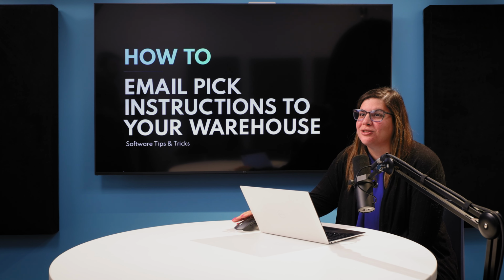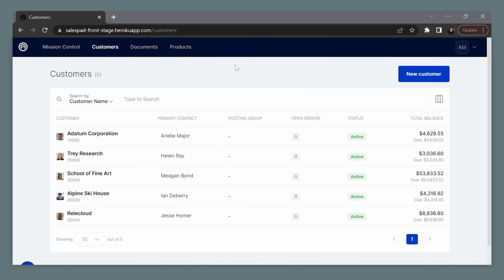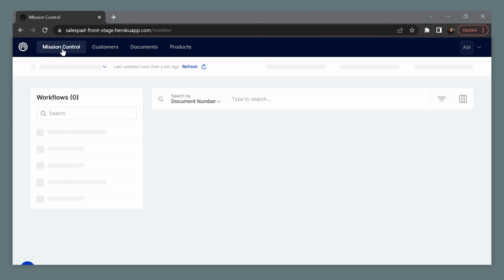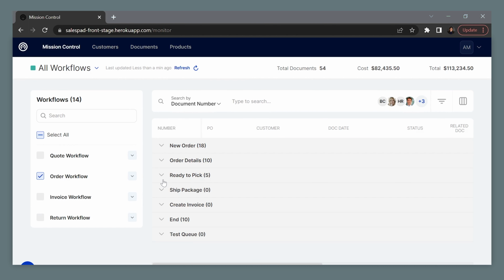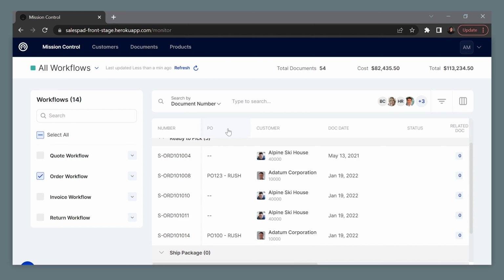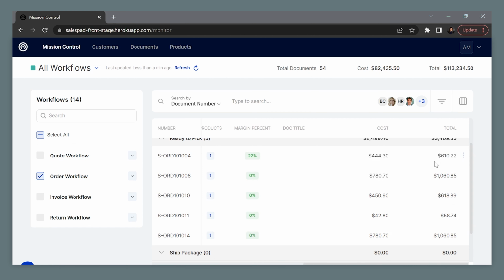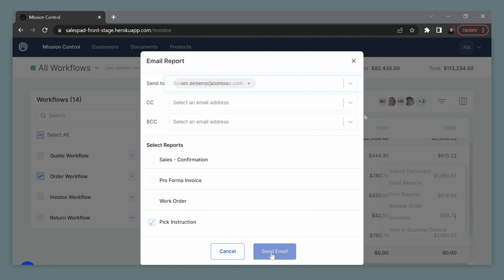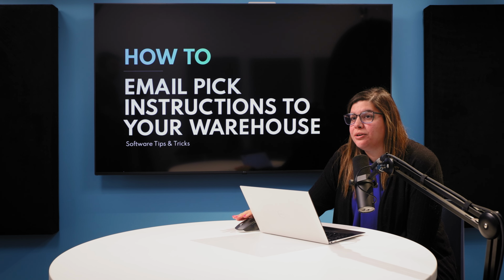How to Email Pick Instructions to Your Warehouse / CAVALLO Tips & Tricks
Give your warehouse staff quick visibility into picking instructions and orders through seamless emailing functions in Cavallo’s mission control page and order queues.